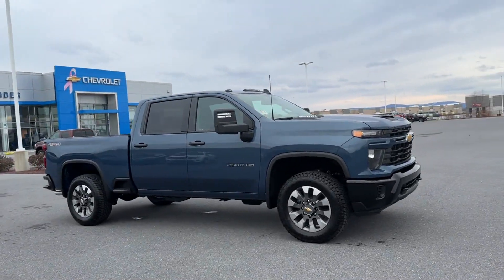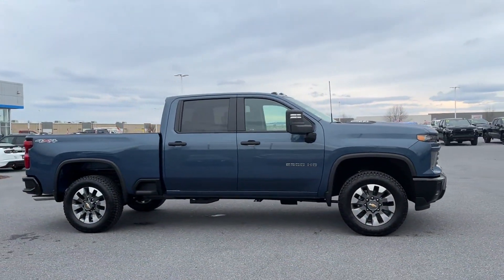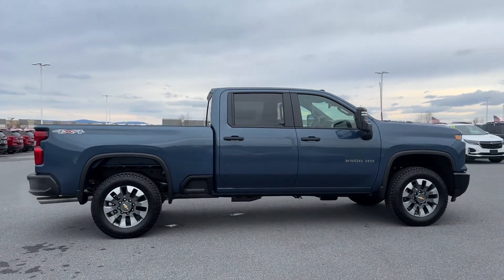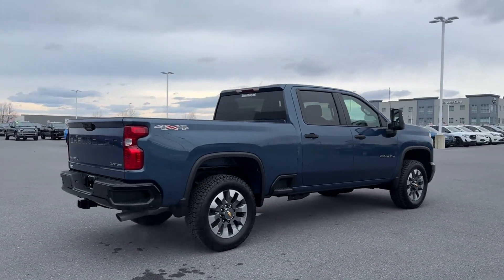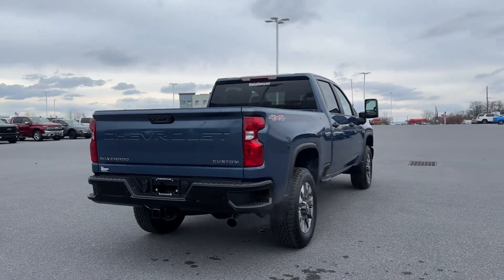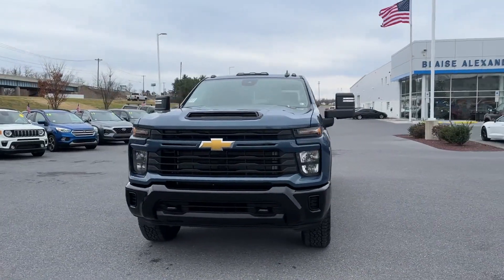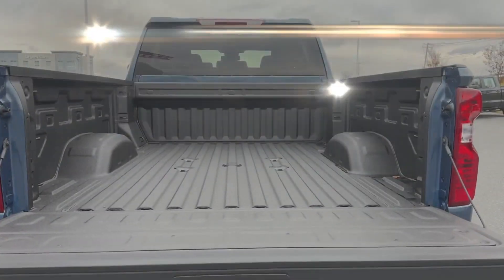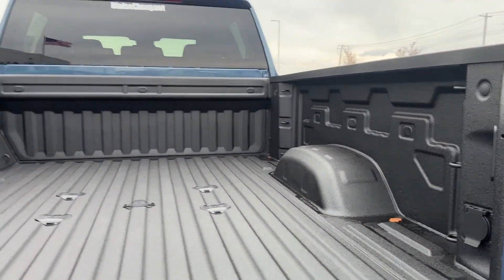2024 Chevrolet Silverado 2500HD Custom Waynesboro, Chambersburg, Hanover, Carlisle, Frederick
2024 Chevrolet Silverado 2500HD Custom 2GC4YME76R1166869 Video

With our large New Chevrolet Inventory, we have the perfect new car, truck, or SUV to fit your needs!

In the market for a brand-new Chevrolet? Take a look at our New Vehicle Specials to find a great model to take home at a special price

With our large Pre-Owned Inventory, we have the vehicle you’re looking for!

This 2024 Chevrolet Silverado 2500HD Custom is full of phenomenal features such as: